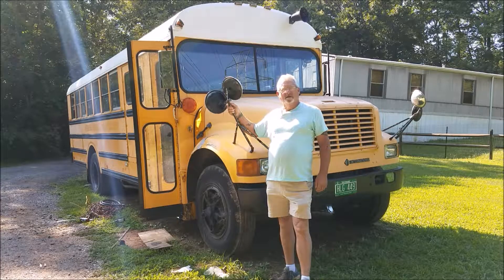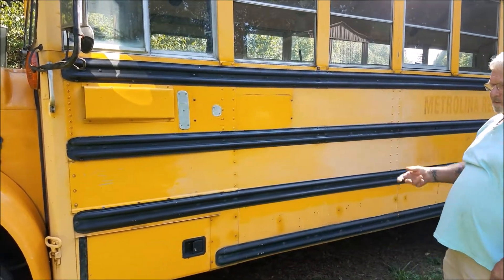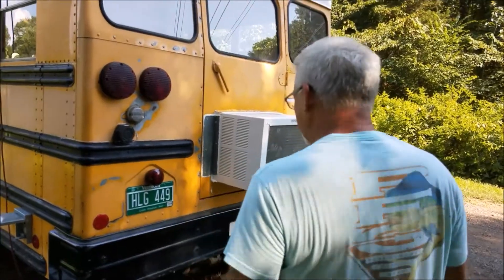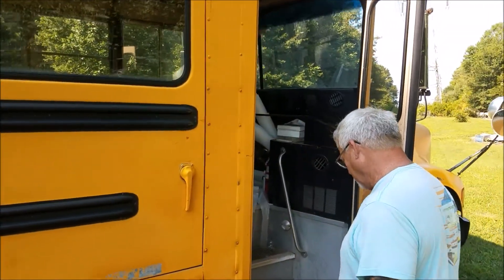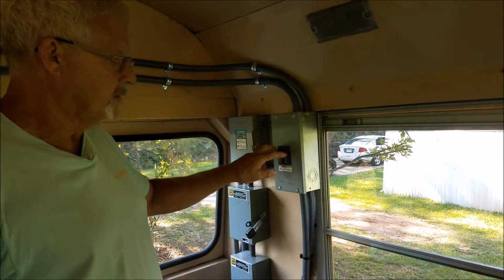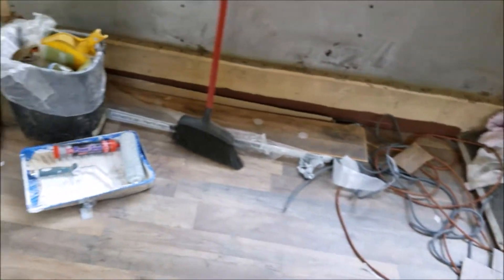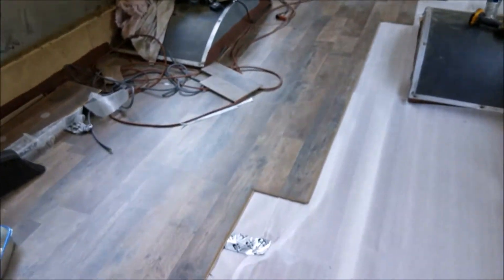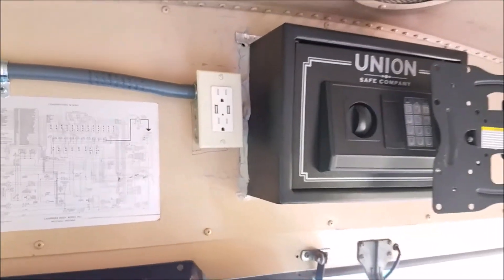Bus to Camper Conversion Series : Introduction Video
Hey guys! My buddy Ron is converting his bus into a camper and I would love to have you join us throughout the project. It will have a kitchen, full bathroom, solar and a lot of other cool stuff!! Thanks again guys!!